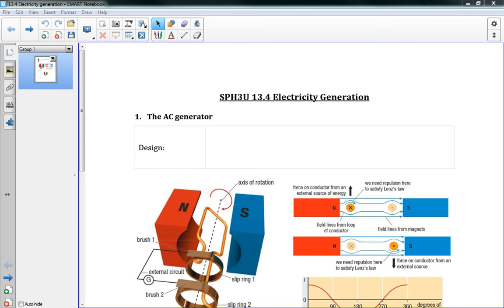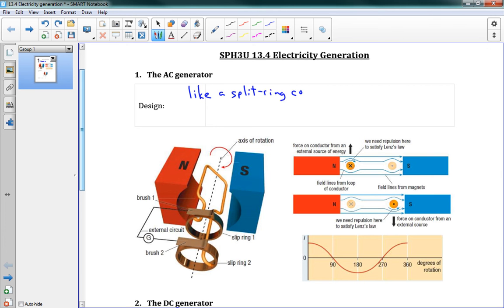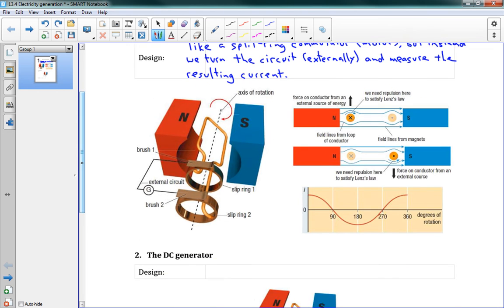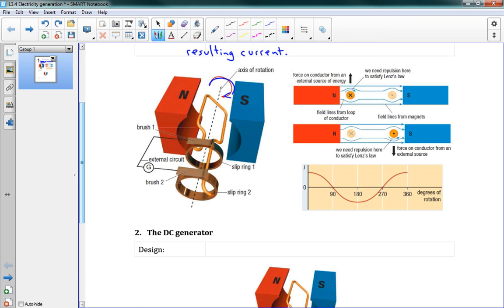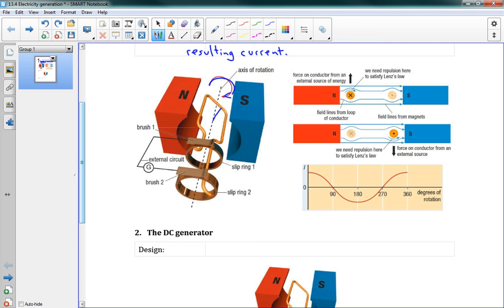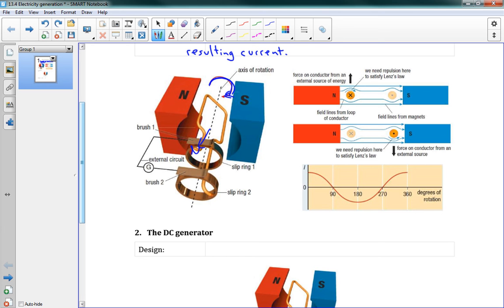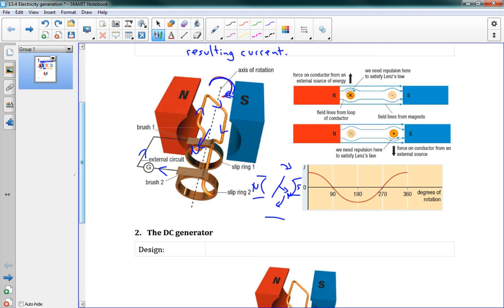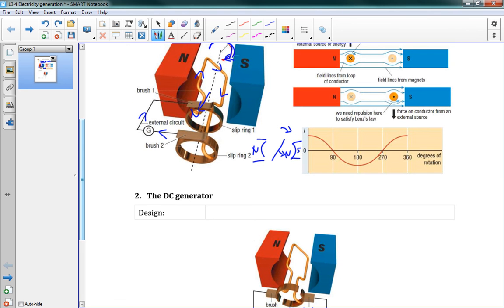SPH3U 13.4 Electricity generation